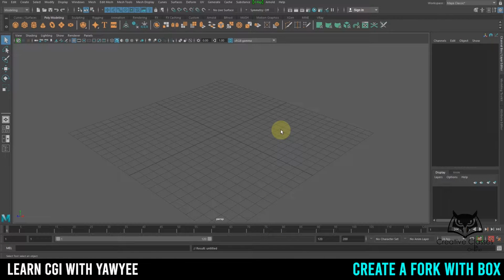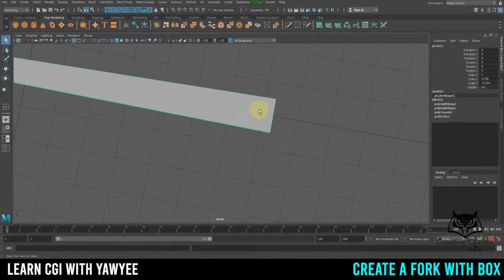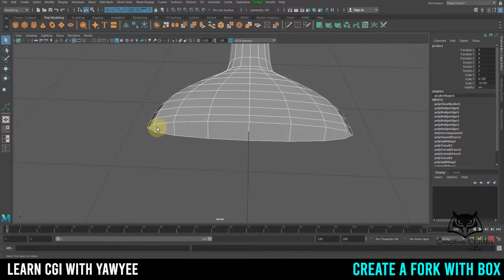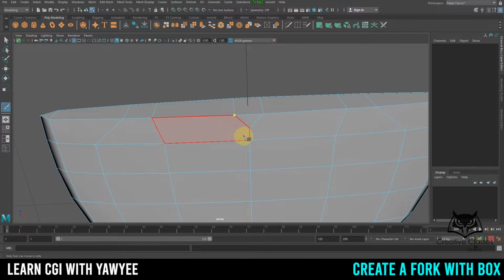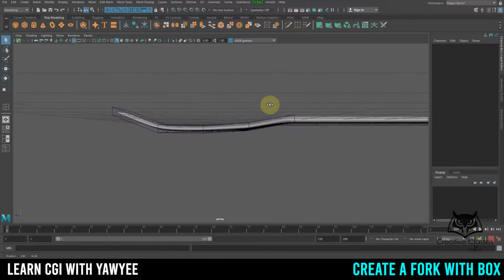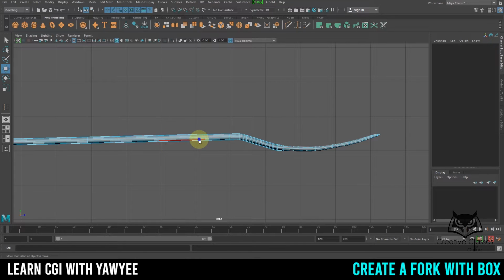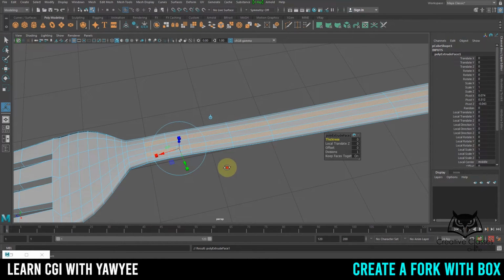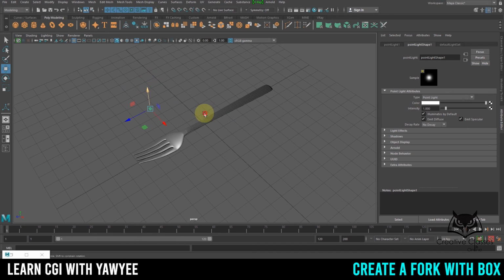Maya Basic Tutorials - Modeling a Fork , Basic Material & Lighting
This tutorial teaches you the basics of maya on how to model a fork , adding a simple material for a standard stainless steel look , adding basic lights so that it looks like a metal. If you want a more realistic look , can refer to my other videos about material and lighting that used to achieve realistic results.

( spoon with vray lighting and material )
( vray material & lighting in general ) ( max version )